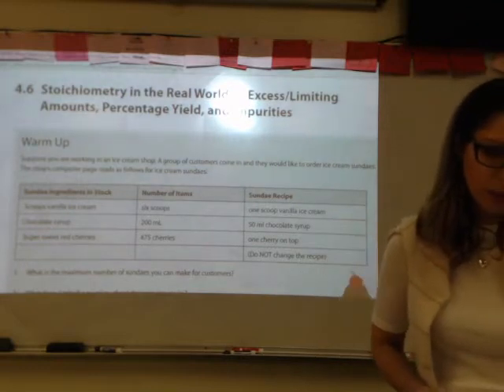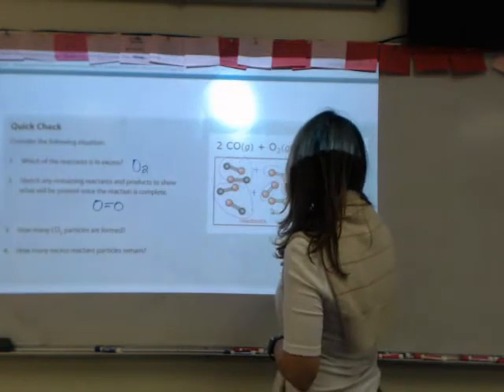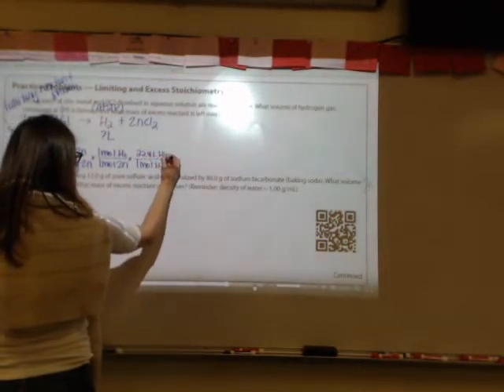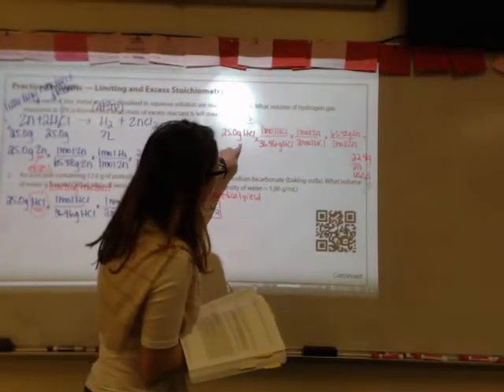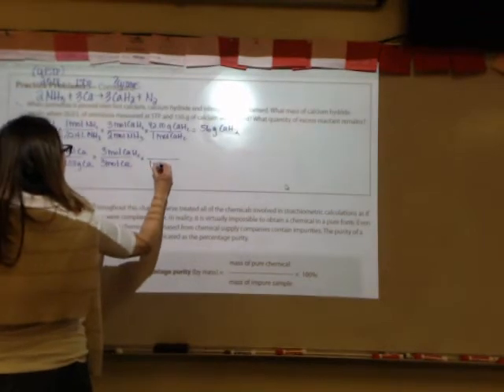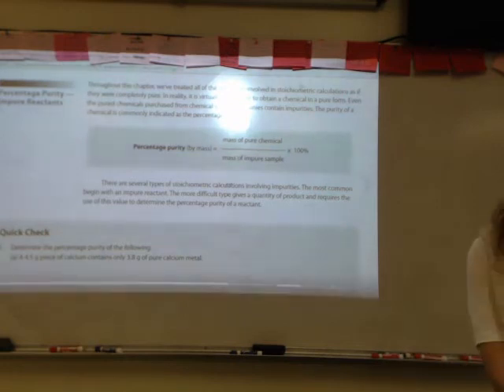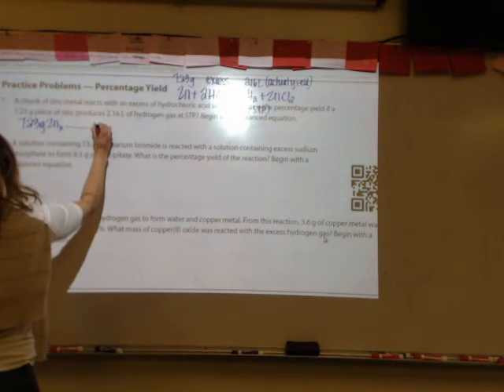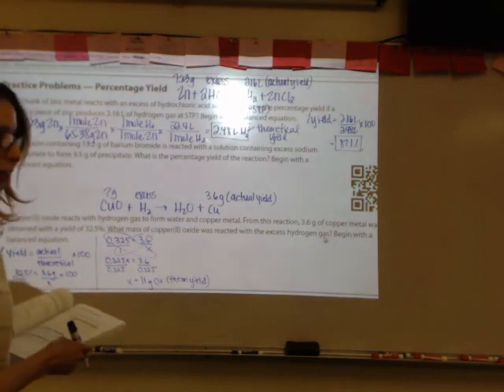4.6 Stoichiometry in the Real World